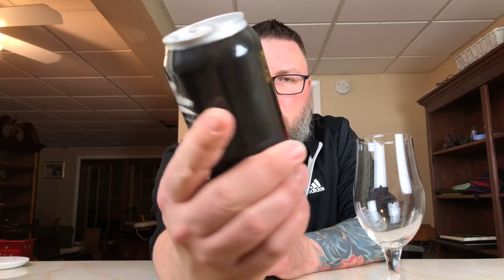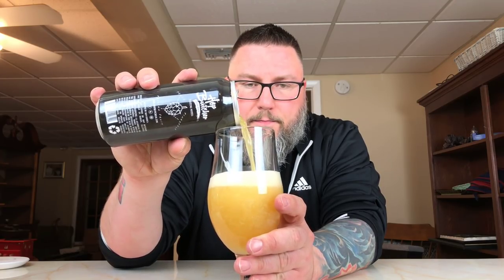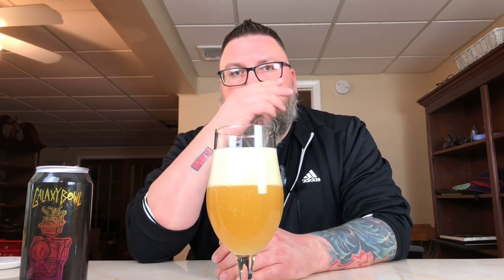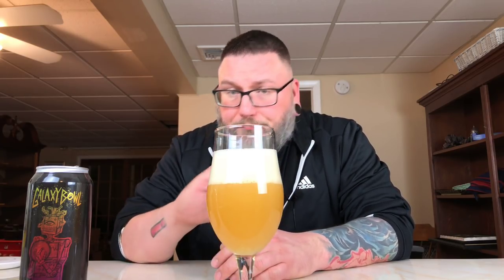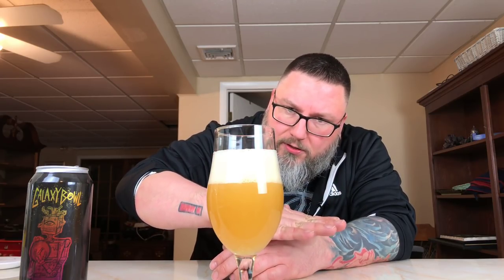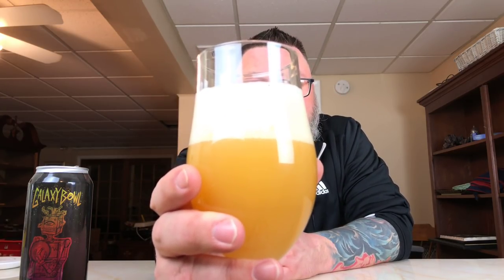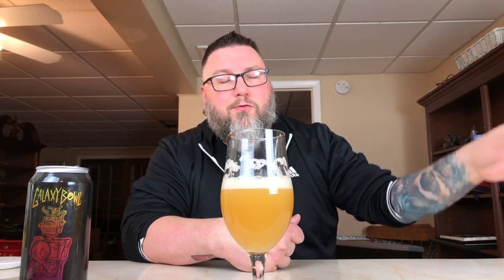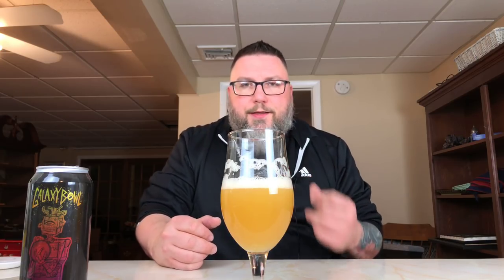Massive Beer Reviews 1442 Hop Butcher For the World Brewing Galaxy Bowl Imperial IPA